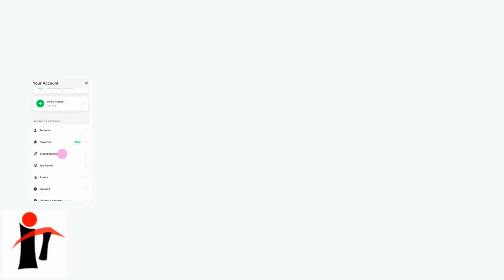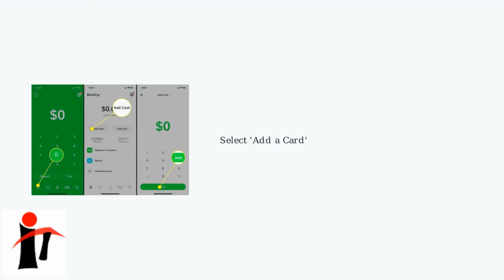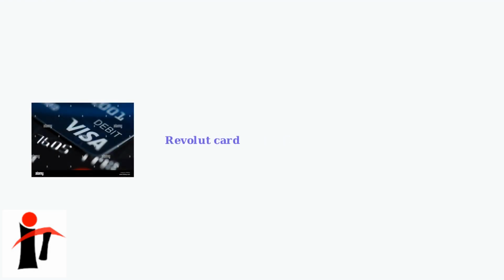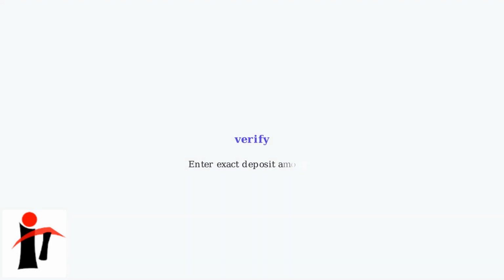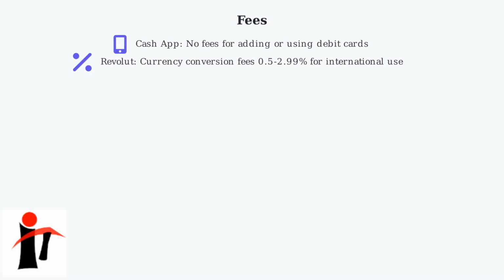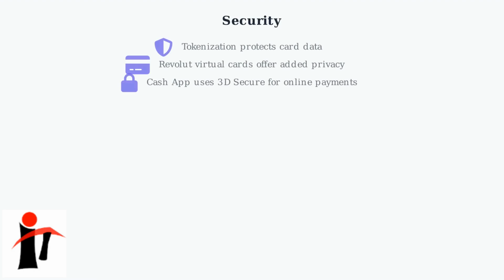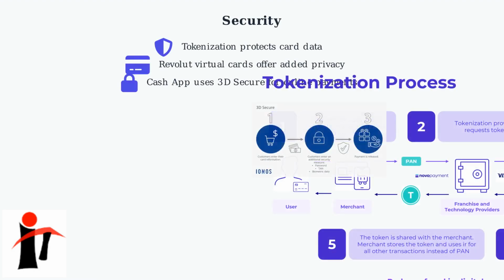How to Use a Revolut Debit Card on Cash App – Add, Verify & Limits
Use your Revolut debit card on Cash App by adding and verifying it easily 💳
Learn step-by-step how to set it up and understand transaction limits ⚙️
Manage payments smoothly and securely with your linked card 📱